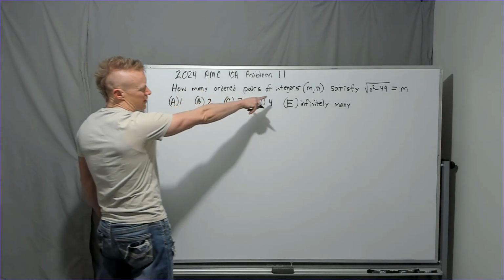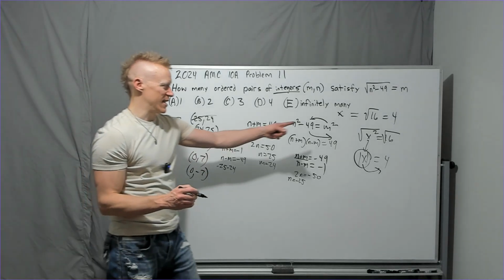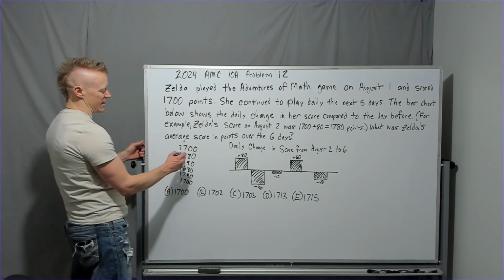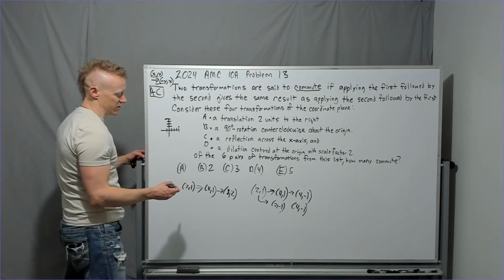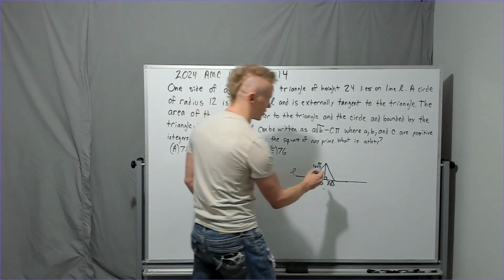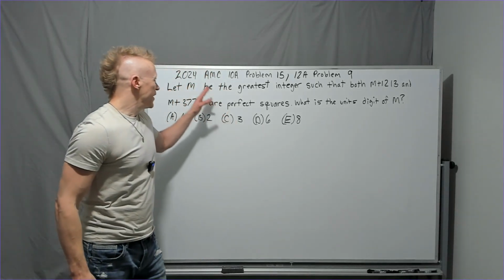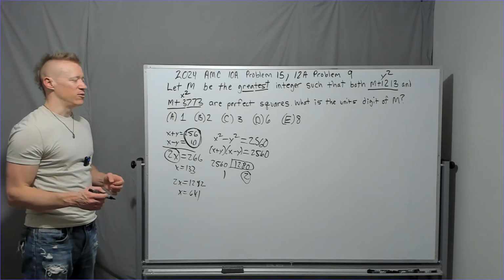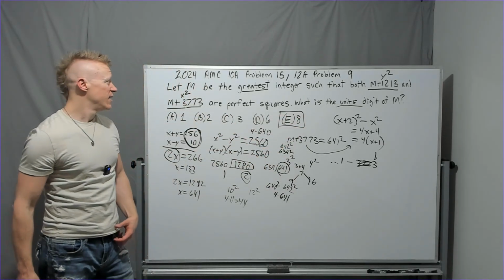2024 AMC 10 A Problems 11 thru 15: Rapid Fire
Problems 11 thru 15 of the 2024 AMC 10A, timestamps will be done later.
My predictions for cutoffs are in the first video in this series.